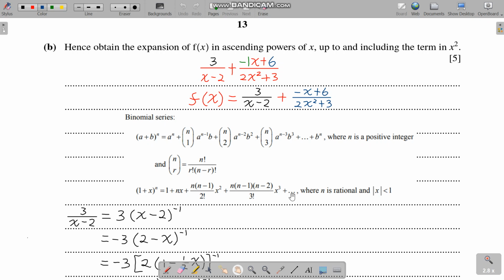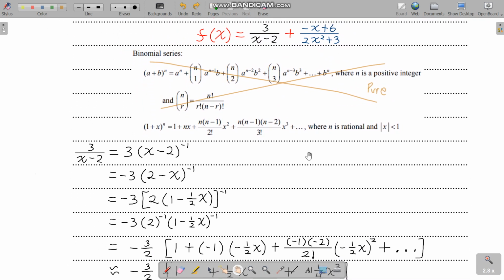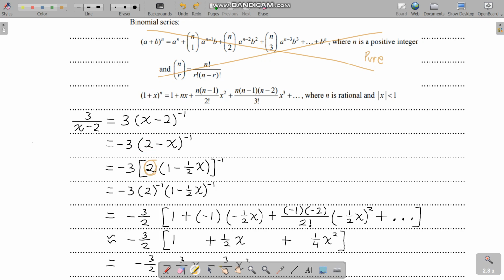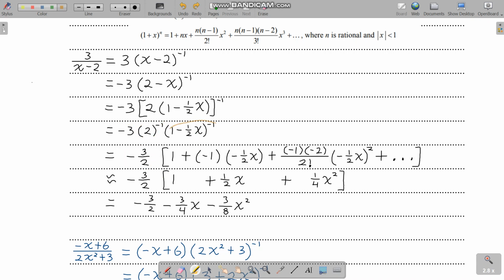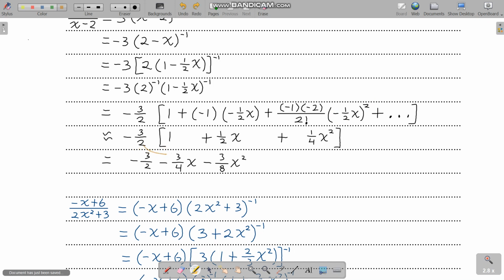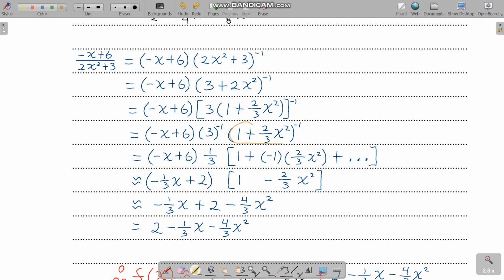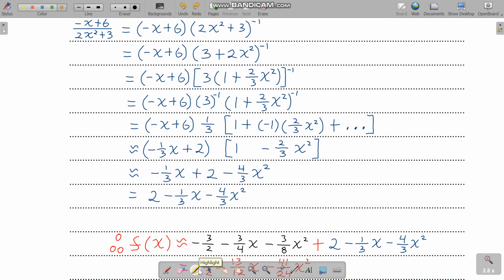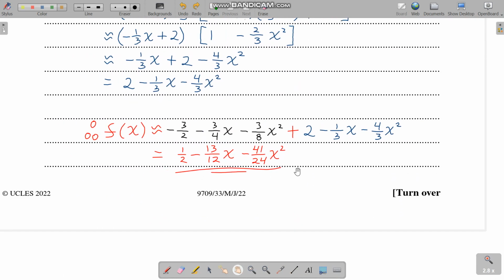9709_s22_qp_33 Q7b Topic 3.1.4 Binomial Expansion A Level Mathematics